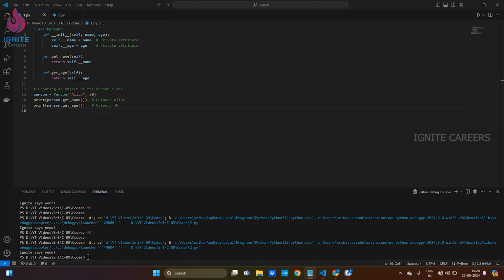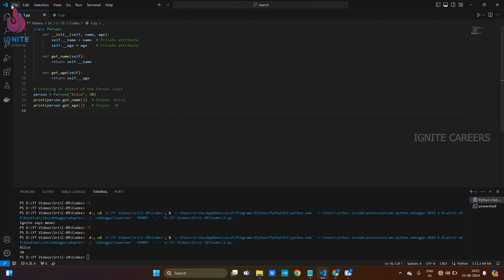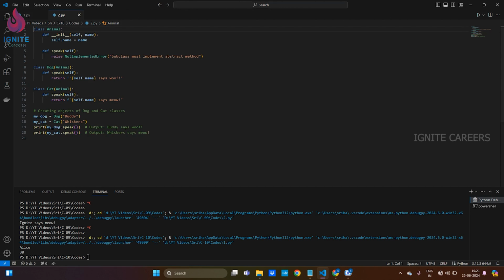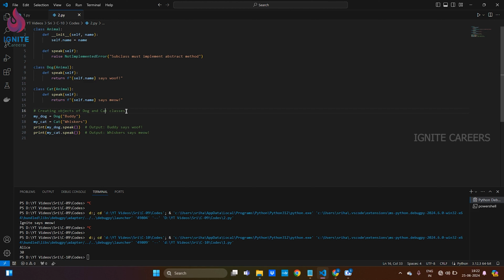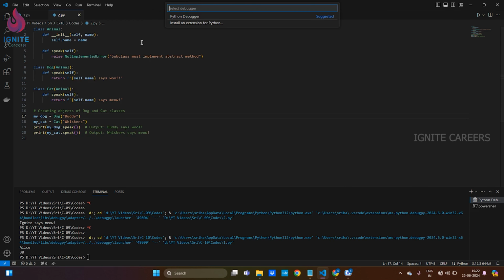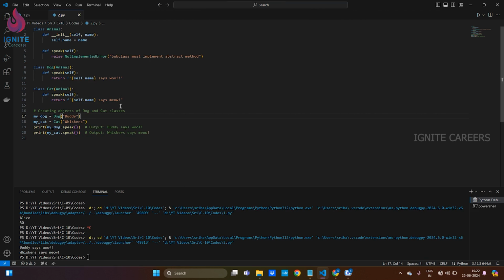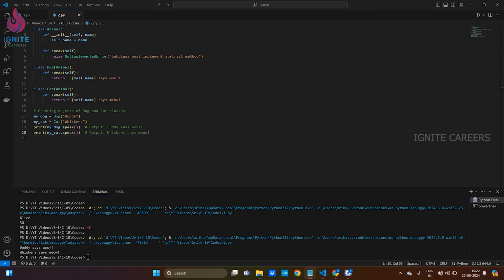OOPS Concepts Part 2: Advanced Object-Oriented Programming Techniques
Welcome to Part 2 of our series on Object-Oriented Programming (OOP) concepts! In this video, we delve deeper into advanced OOP techniques and principles that will elevate your programming skills. Whether you're a beginner looking to expand your knowledge or an experienced developer aiming to refine your expertise, this video has something for everyone.

🔹 Key Topics Covered:

Polymorphism and its Applications
Abstract Classes and Interfaces
Encapsulation Techniques
Inheritance and Composition
Design Patterns in OOP
🔹 Who Should Watch:

Aspiring Developers
Computer Science Students
Software Engineers
Anyone interested in mastering OOP concepts
🔹 Why This Video:
Understanding advanced OOP concepts is essential for developing robust, scalable, and maintainable software. This video builds on the basics covered in Part 1, providing you with the knowledge and skills to tackle complex programming challenges.